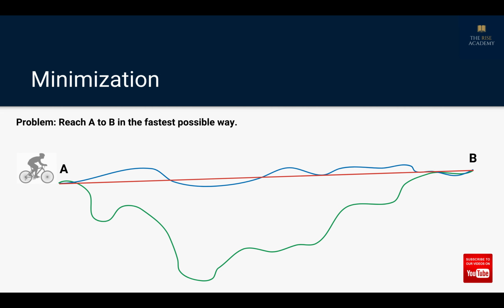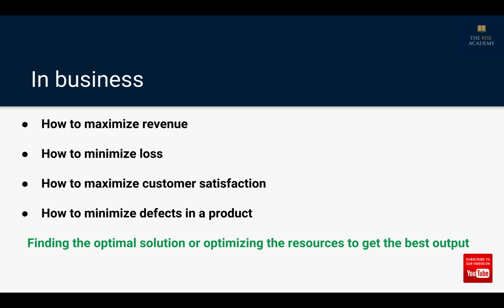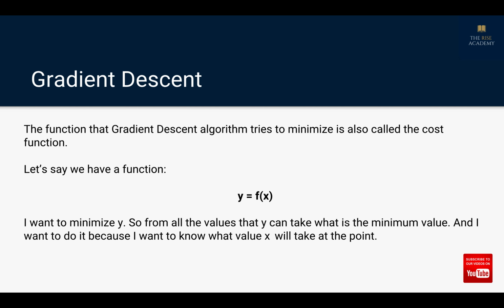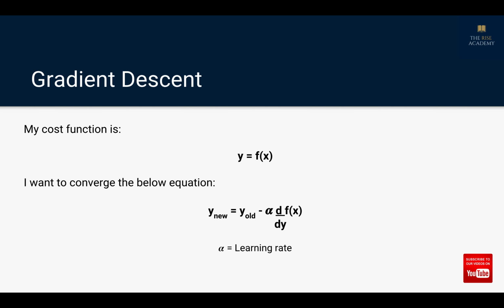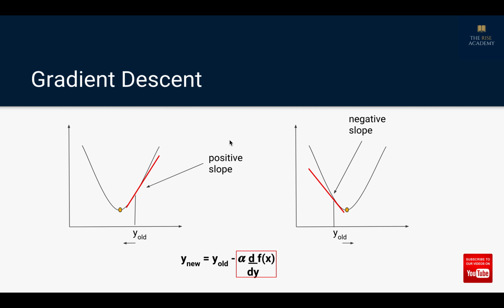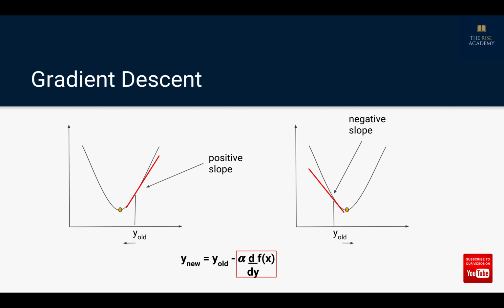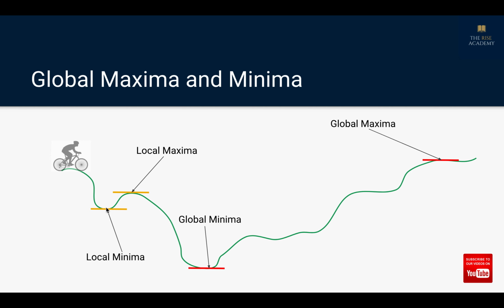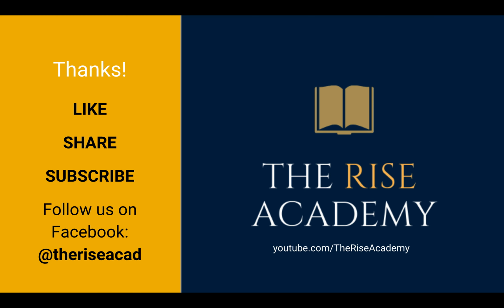Gradient Descent | Data Science